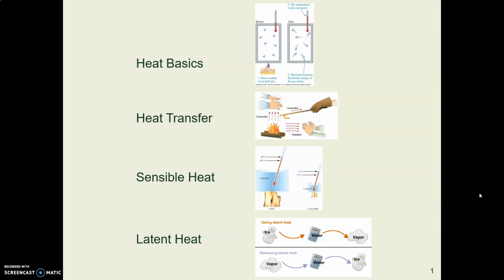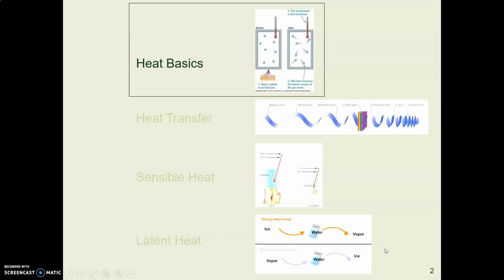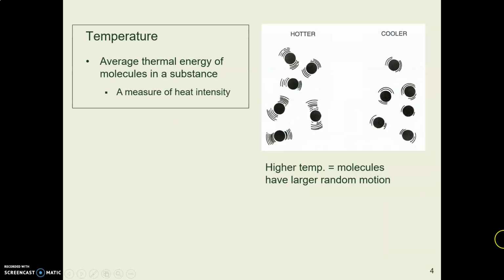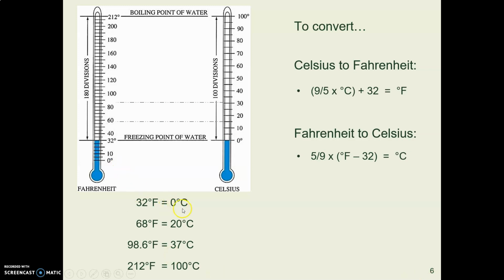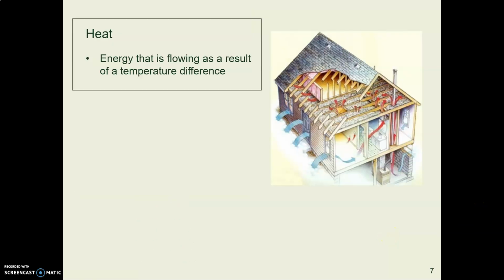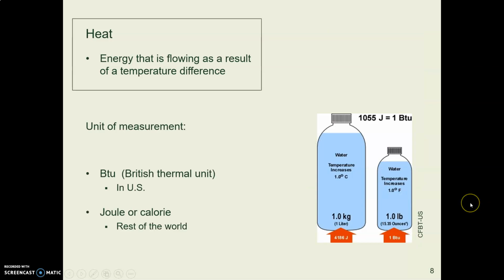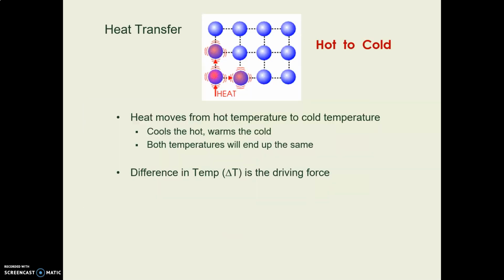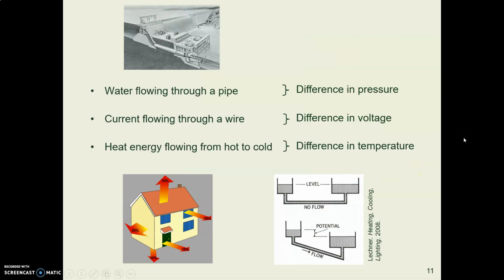AP21a heat basics VL